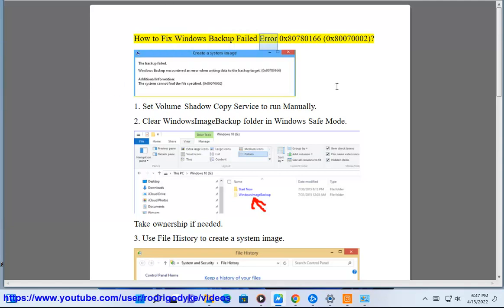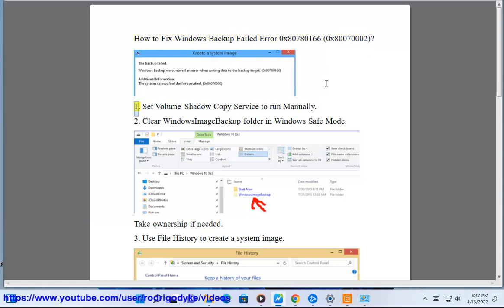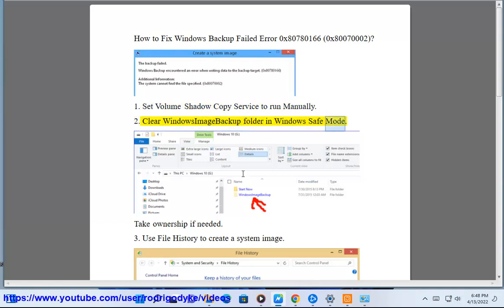Fix Windows Backup Failed Error 0x80780166 (0x80070002)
Here's how to Fix Windows Backup Failed Error 0x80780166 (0x80070002).